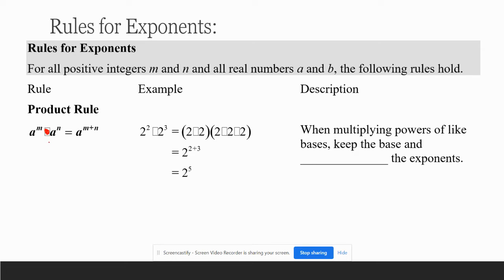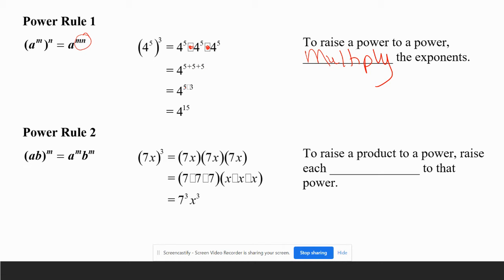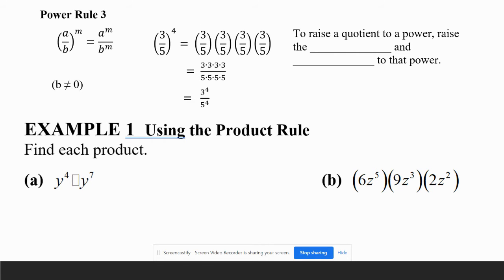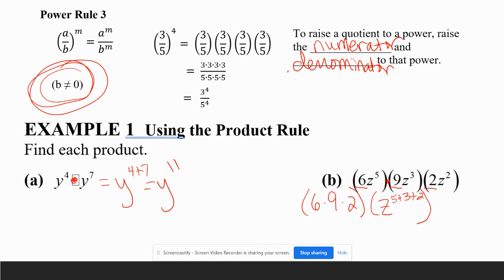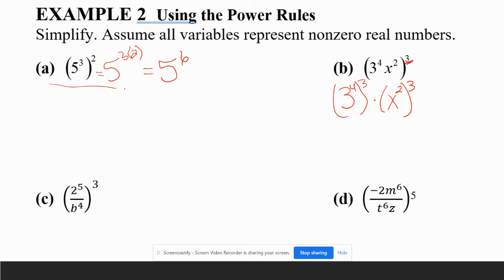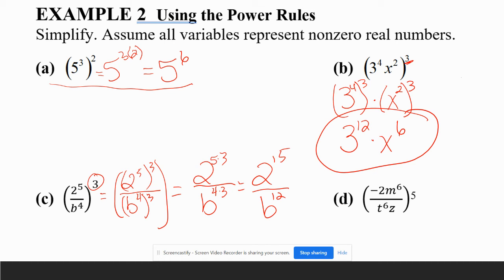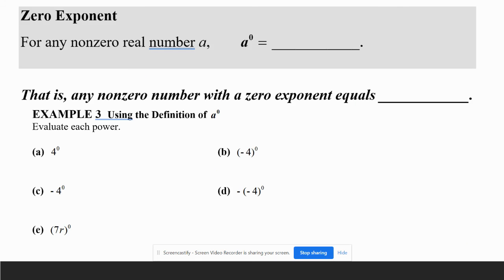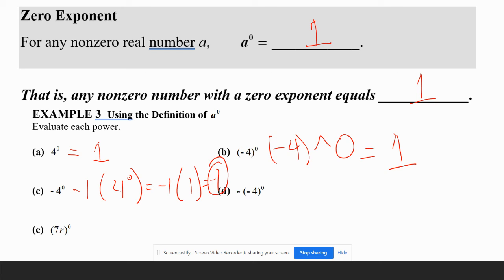R.3 Day 1 (College Alg): Exponent Rules